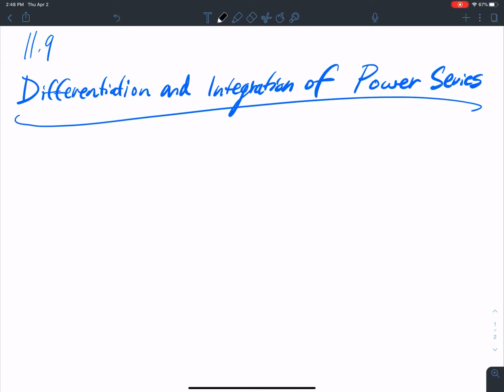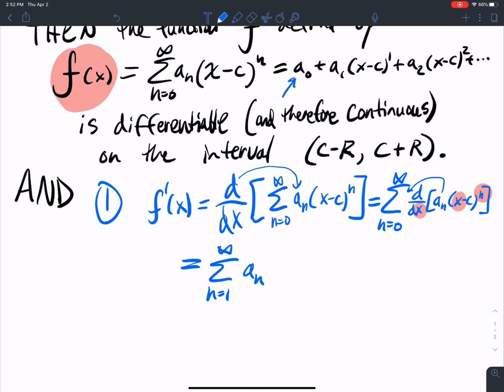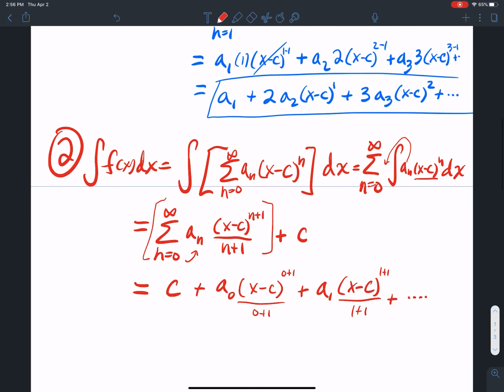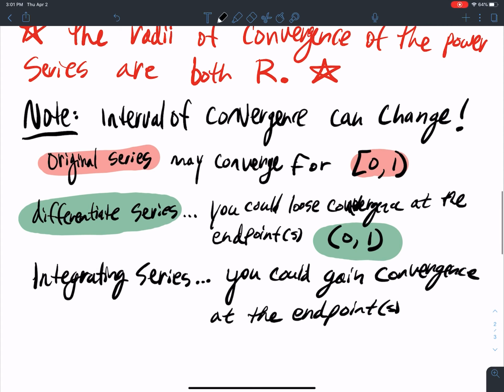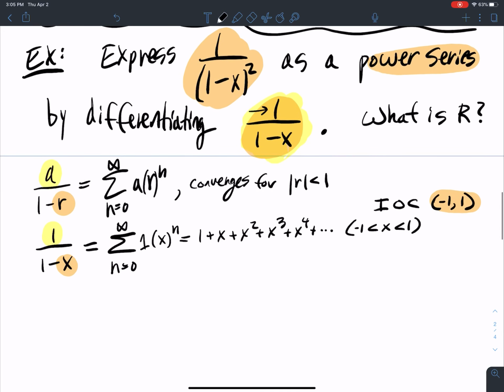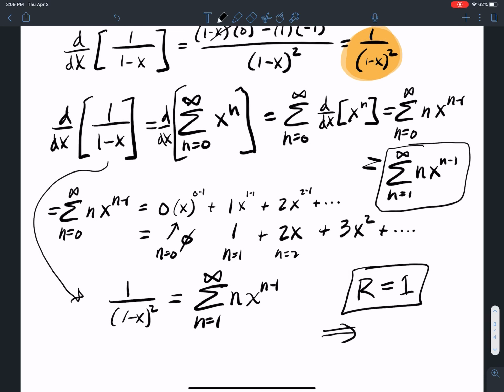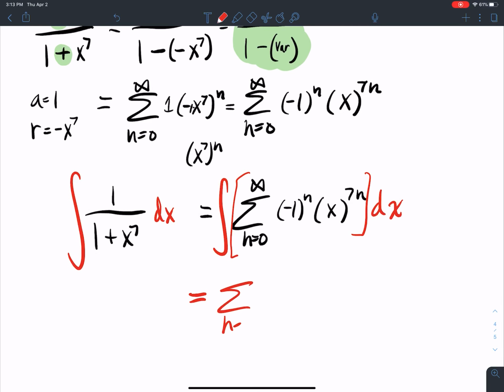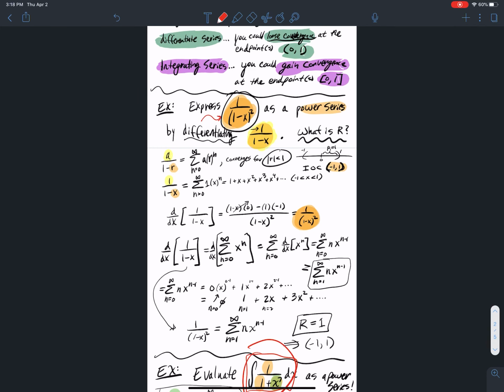8.6.4 Differentiating and Integrating Power Series (express given function as a power series)